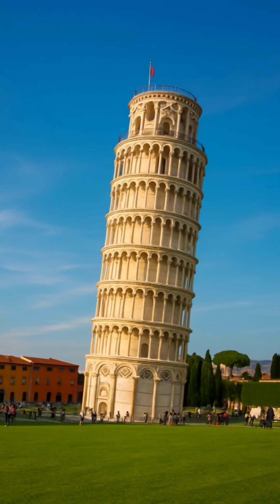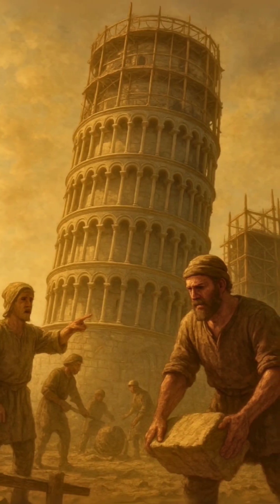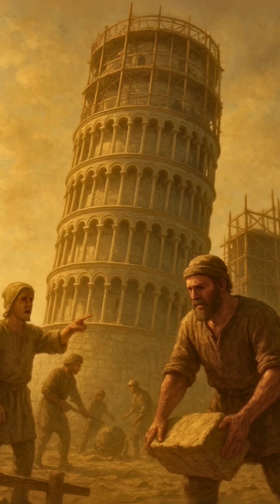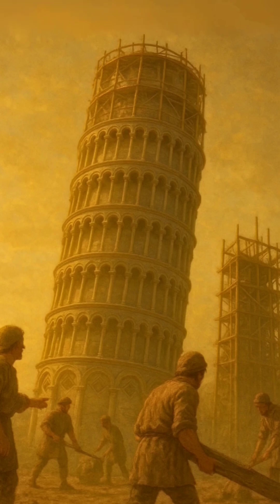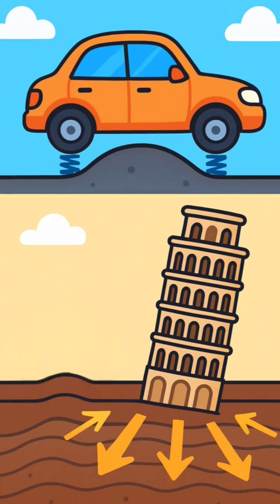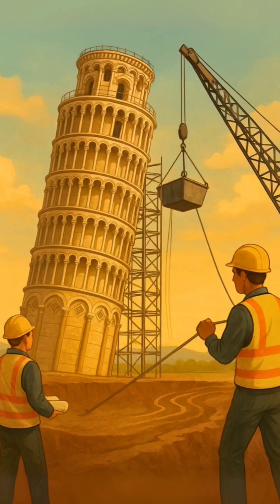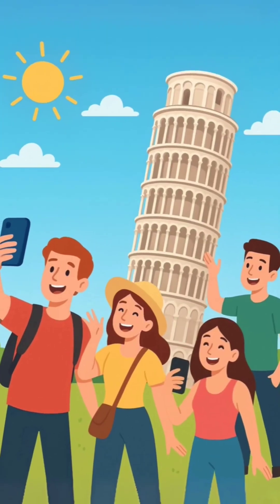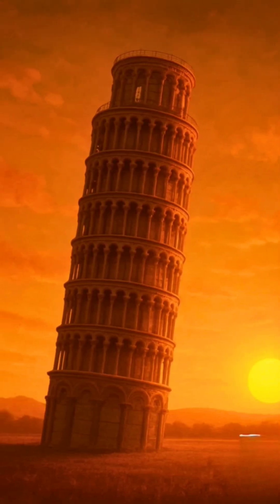The Secret Behind the Leaning Tower of Pisa’s Survival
Why hasn’t the Leaning Tower of Pisa fallen after all these years? 🤔
In this short, we reveal the fascinating science behind its survival — thanks to dynamic soil-structure interaction. Using a fun car suspension analogy, you’ll see how the soil beneath the tower absorbs shocks and spreads pressure evenly, keeping the tower stable for centuries.

A simple, family-friendly explanation that makes complex science easy to understand! 🌍✨